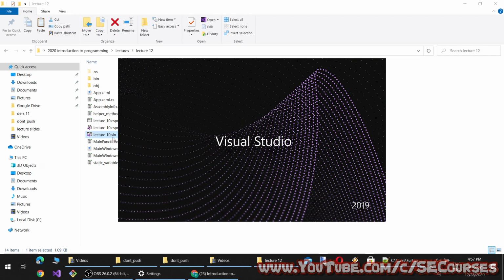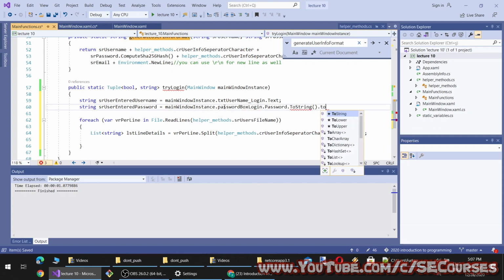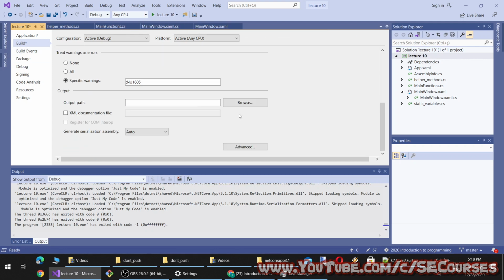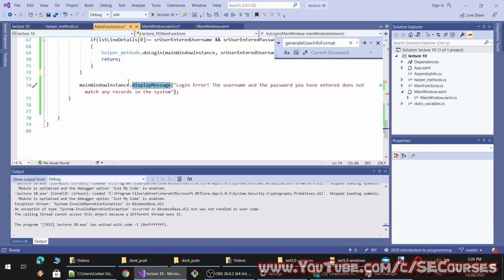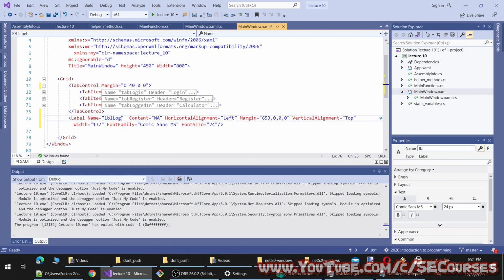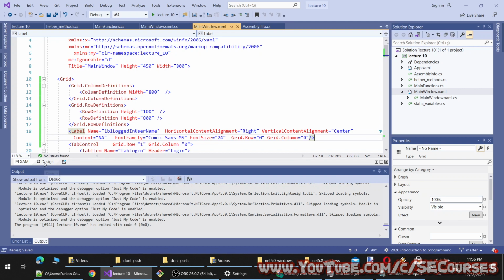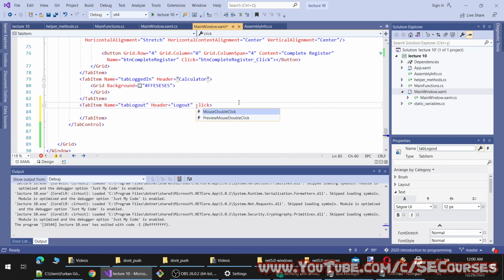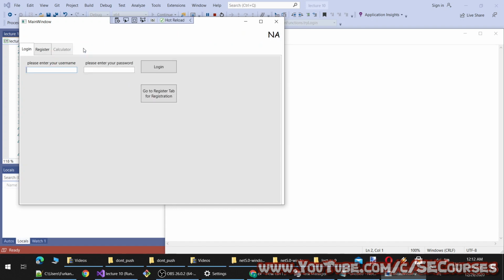C# Programming For Beginners - Lecture 12: Registration & Login System Design by Using Text Files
The topics that have been covered in Lecture 12:

* How to code a login and signup / register system using only a text file system (passwords are encrypted with hashing)
* How to pass MainWindow reference to the methods to access user interface (window) elements
* How to use reference of MainWindow instance of executing methods of MainWindow class from different classes
* How to define and use global static fields / variables to access reference-based elements from different classes
* How to define and use global static fields / variables to synchronize different classes
* How to convert .NET / .NET Core application to x64 (64bit). Thus, the application can utilize over 4GB ram memory
* How to change the target framework version of .NET / .NET Core application / project
* How to enable, disable, hide and make visible tabs in the WPF application
* How to set the relative and absolute position of elements in a WPF application by using Grid columns and rows
* How to vertically and horizontally center align content / text of a label
* How to code a logout / sign-out system
* How to use the return keyword as a conditional check

In Lecture 12, a range of topics were covered that are relevant for developers working on Windows Presentation Foundation (WPF) applications using .NET or .NET Core. These topics include coding a login and signup system, passing MainWindow reference to methods, using global static fields and variables, converting applications to 64-bit, changing target framework versions, manipulating tabs, setting element positions, center aligning content, coding a logout system, and using the return keyword for conditional checks.

The first topic covered in Lecture 12 was how to code a login and signup system using a text file system. One of the most important things to consider when coding a login and signup system is password security. Passwords should be encrypted with hashing to prevent them from being easily compromised. Hashing involves transforming the password into a unique fixed-length string of characters, which can then be stored in a text file system for later verification.

The second topic covered in Lecture 12 was how to pass MainWindow reference to methods to access user interface (UI) elements. MainWindow is the main window of the application, and it contains all the UI elements. By passing MainWindow reference to methods, developers can access UI elements from anywhere in the code. This is particularly useful when working with multiple classes that need to access UI elements.

The third topic covered in Lecture 12 was how to use the reference of MainWindow instance to execute methods of MainWindow class from different classes. This means that developers can call methods of the MainWindow class from other classes without needing to create a new instance of MainWindow. This can help to simplify the code and reduce memory usage.

The fourth topic covered in Lecture 12 was how to define and use global static fields and variables to access reference-based elements from different classes. This involves creating static fields and variables that can be accessed from anywhere in the code. This is useful when working with reference-based elements that need to be accessed from multiple classes.

The fifth topic covered in Lecture 12 was how to define and use global static fields and variables to synchronize different classes. Synchronization involves ensuring that multiple threads or processes access shared resources in a mutually exclusive way. By defining and using global static fields and variables, developers can synchronize different classes and prevent conflicts between them